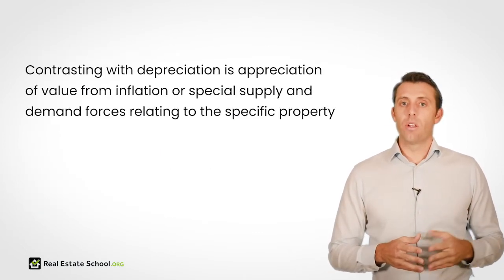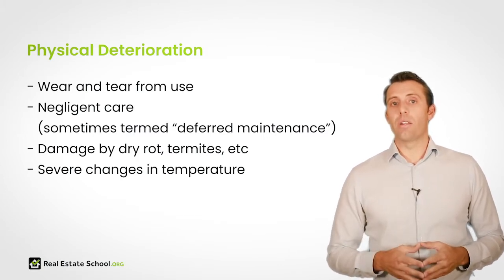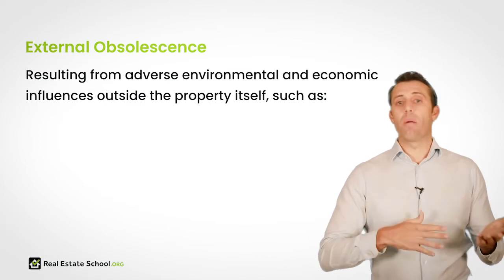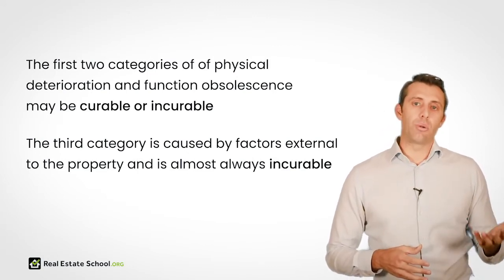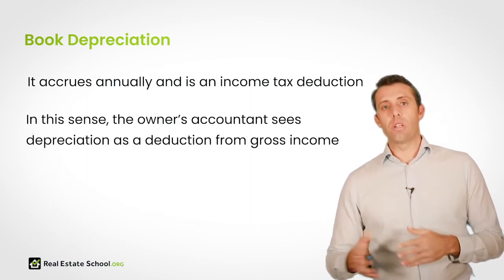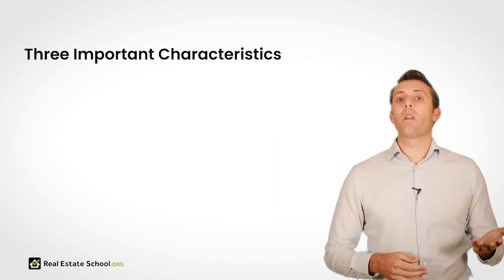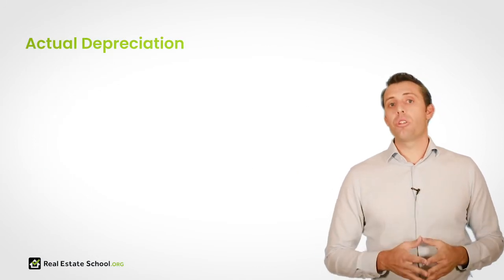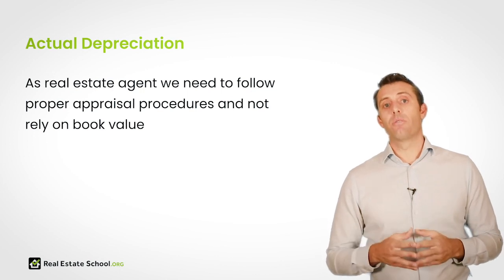Real Estate Valuation: Depreciation